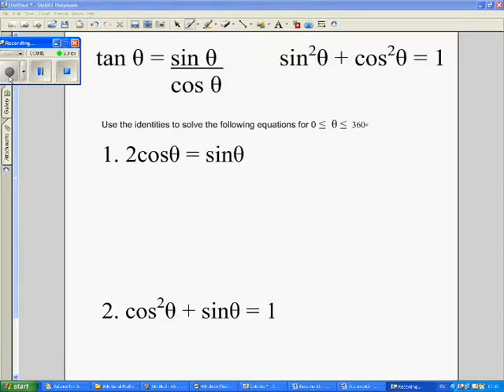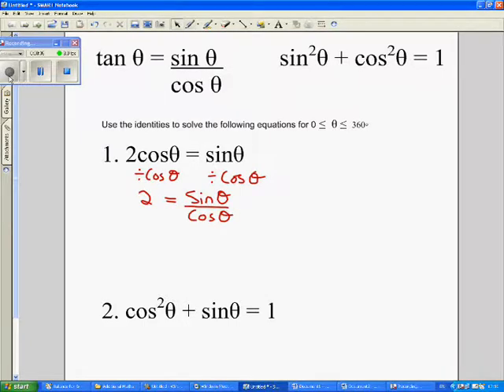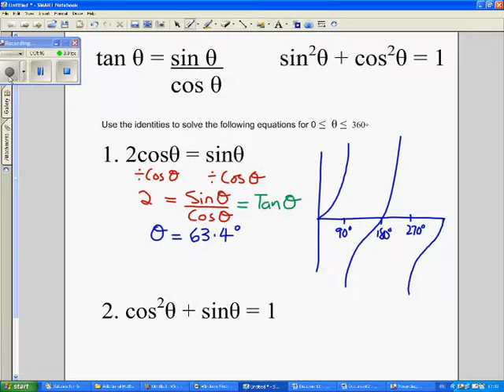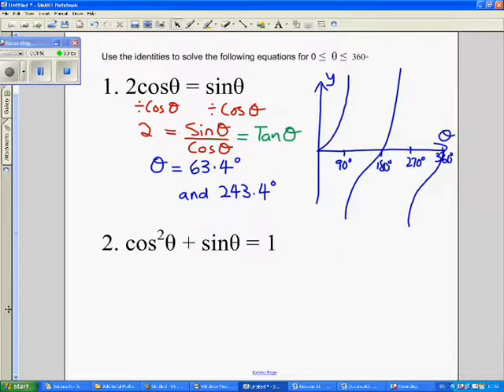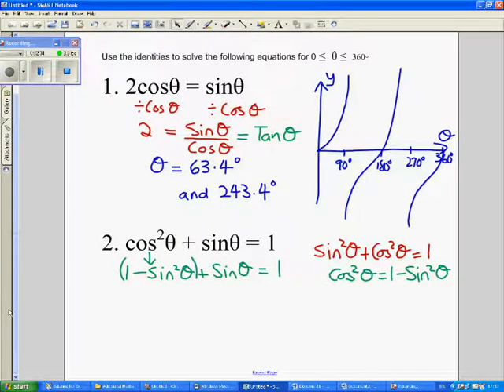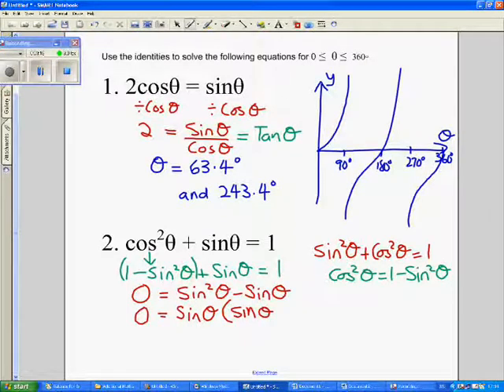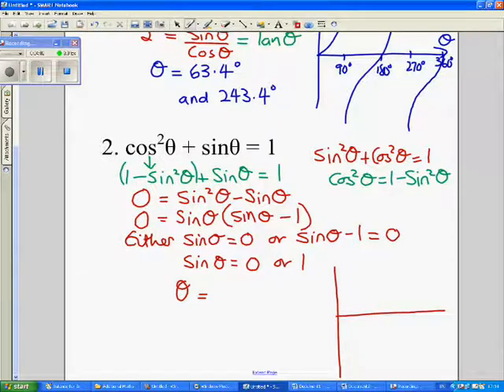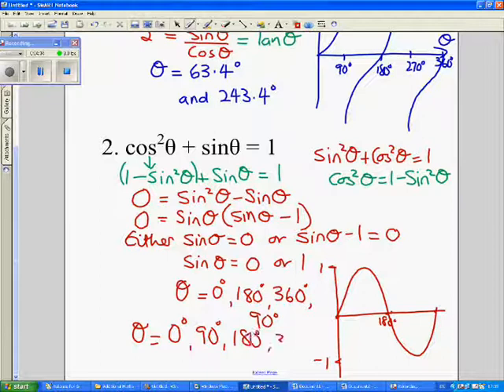Trig identities LB